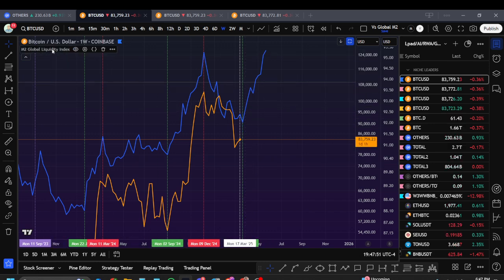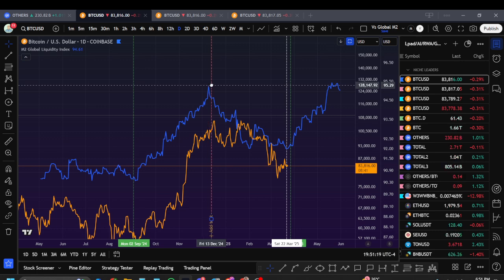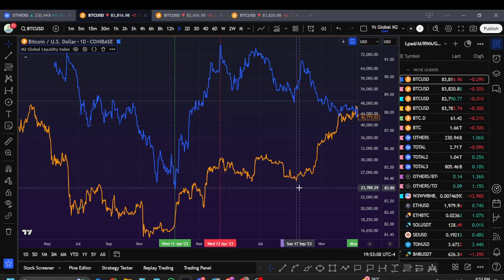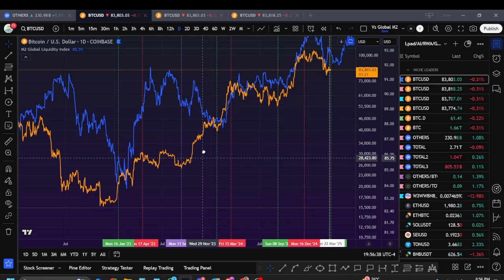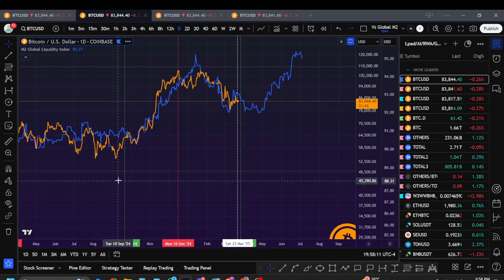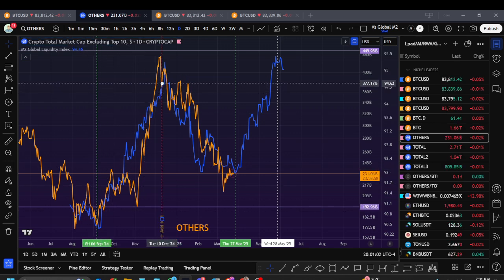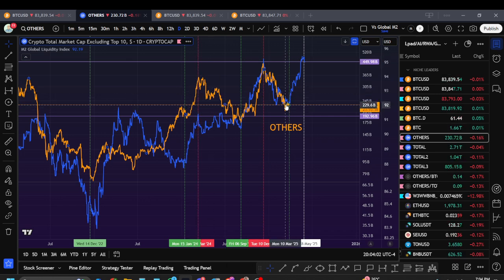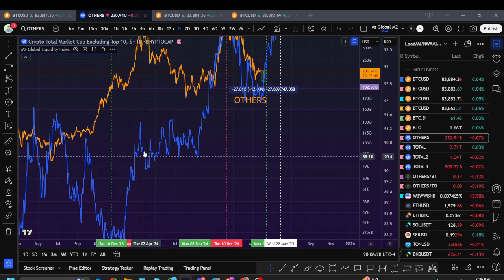Which is best? 70 day, 75 day, or 105 day Global M2 lead.